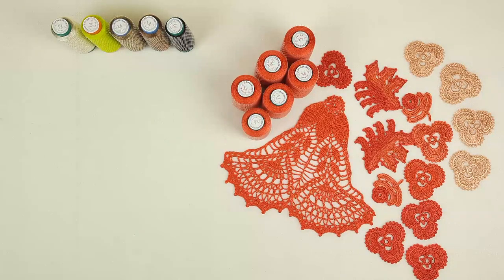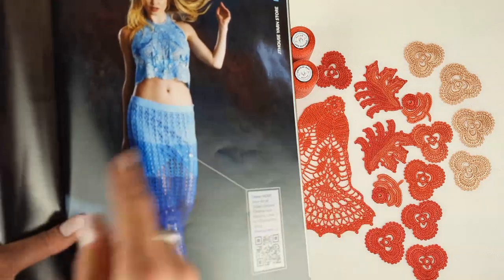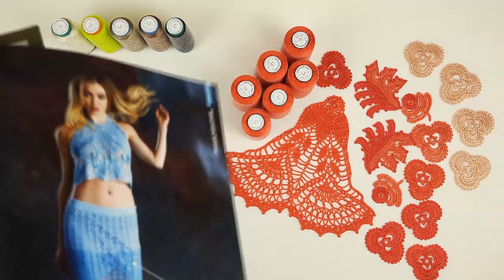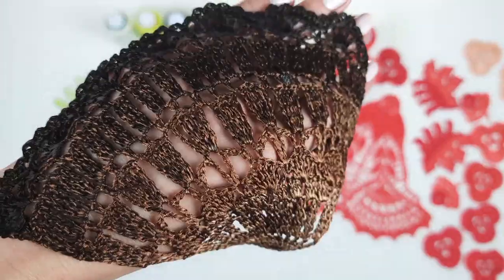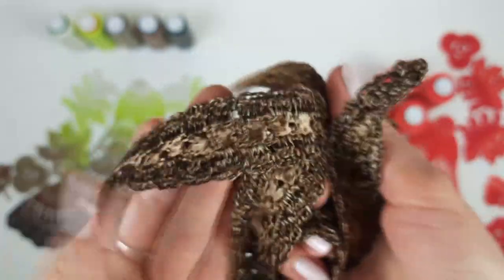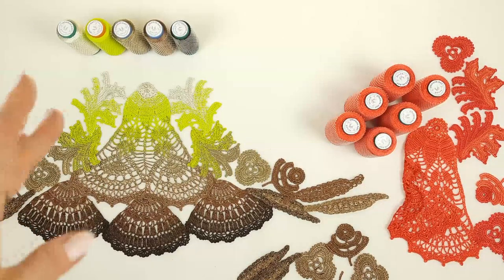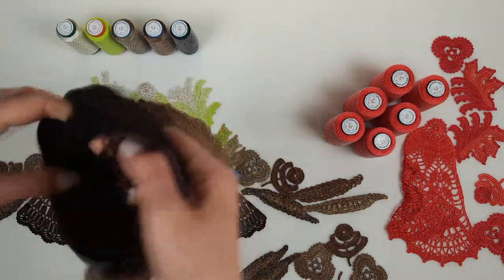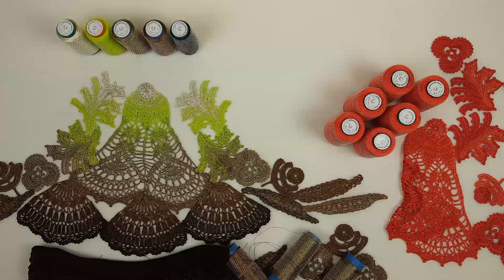JThouse Patreon News - NEW crochet courses "Crop Top Mermaid" and "Skirt Mermaid"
- CROCHET CLASSES ONLINE with designer Julia Tushnicka from Ukraine, founder of "JThouse" Online Crochet School